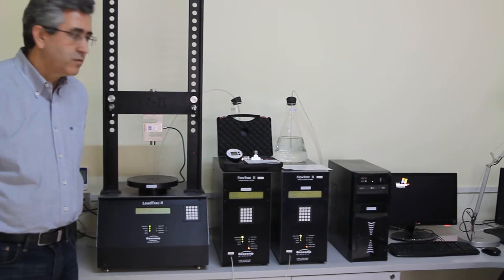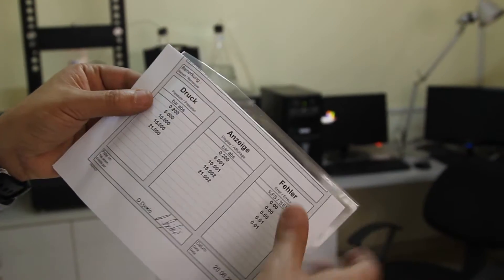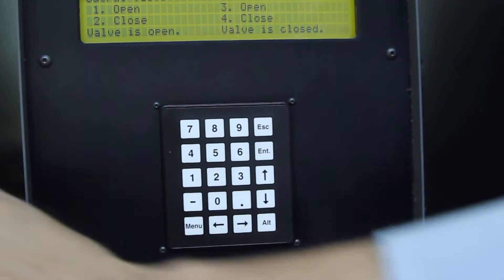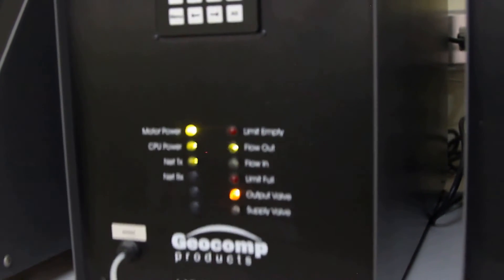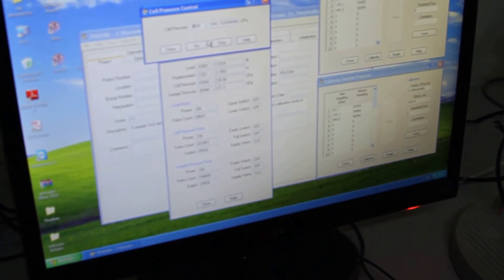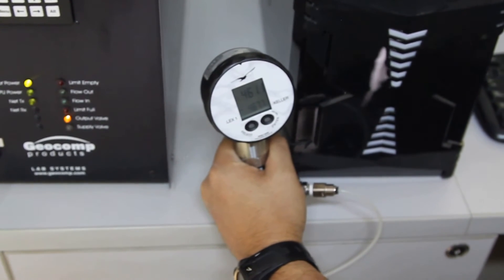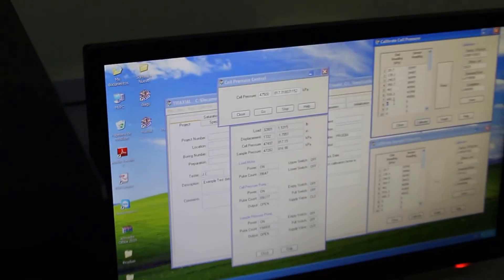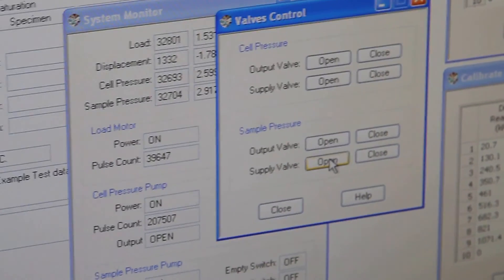How to Calibrate Pressure valves (FlowTrac II)